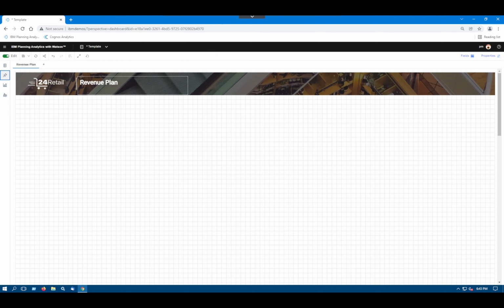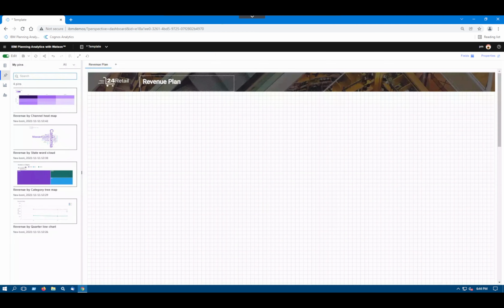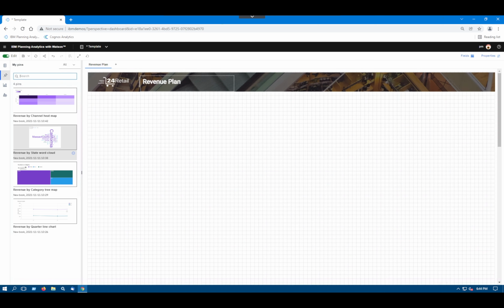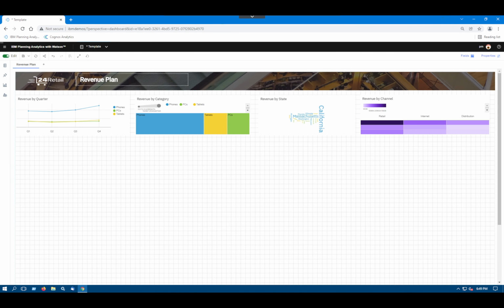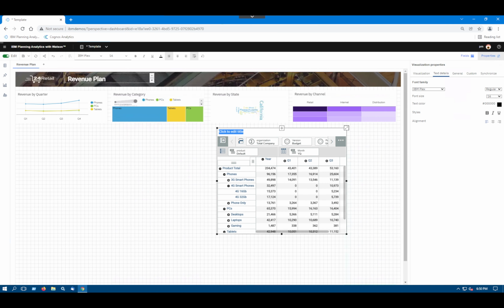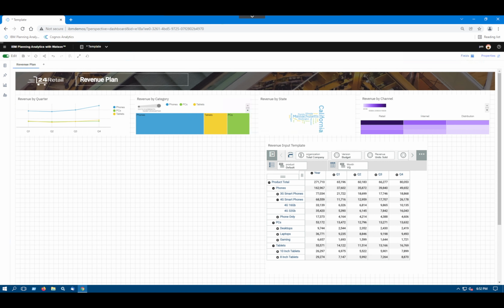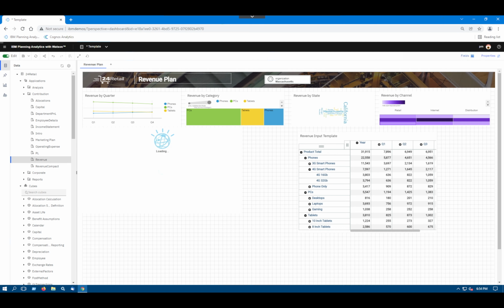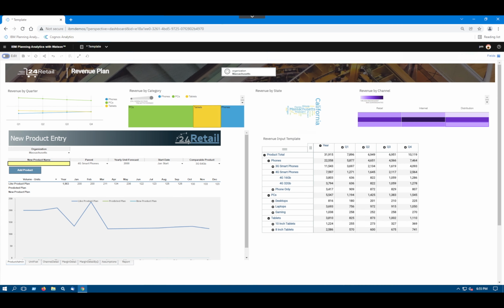Fun with Planning Analytics Workspace part 3